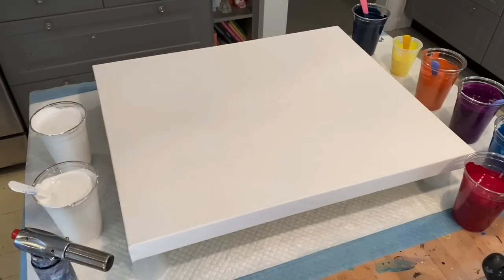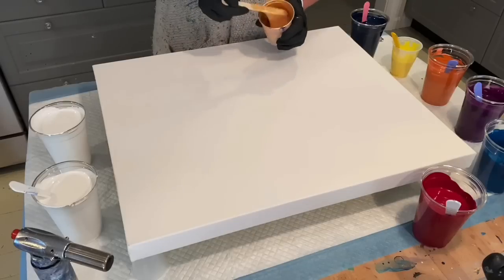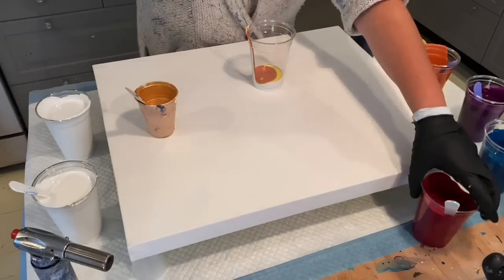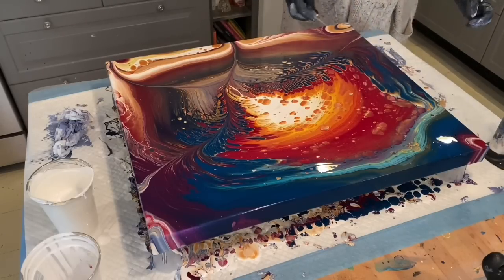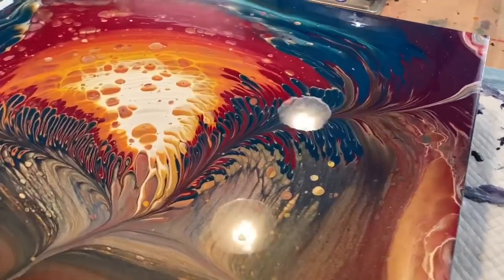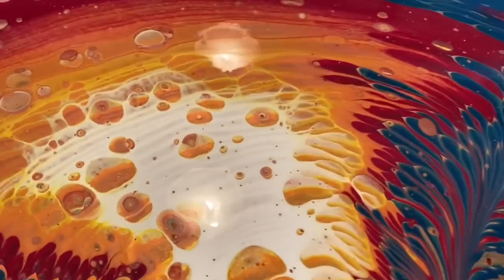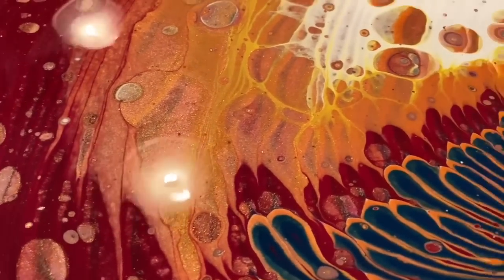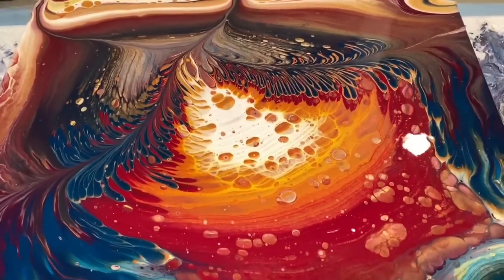Tropical Oasis/Straight Pour/Acrylic Pouring/Abstract Art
Tropical Oasis/Straight Pour/Acrylic Pouring

I hope you enjoyed this quick little straight pour! Tropical Oasis!

ARTEZA

Valid thru  NOVEMBER 2, 2020

I now have ETSY! Visit below💕